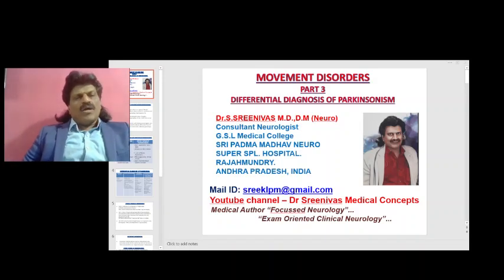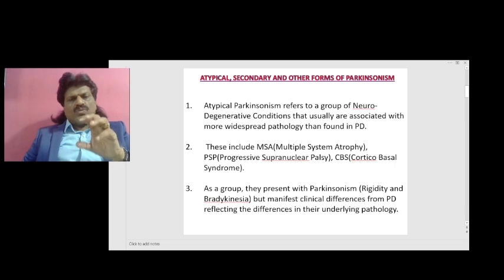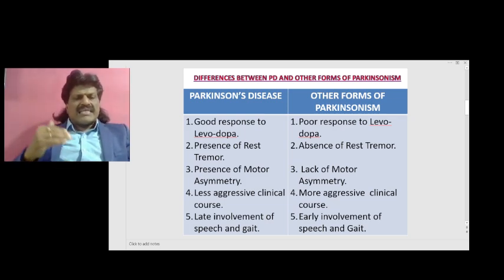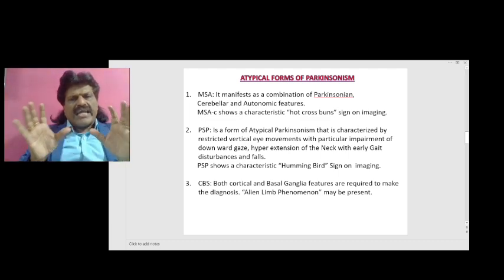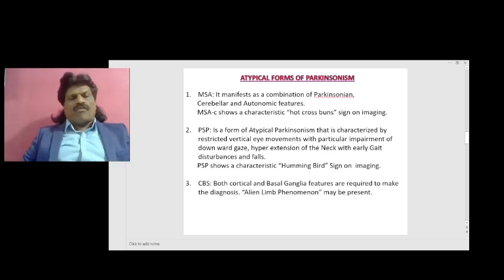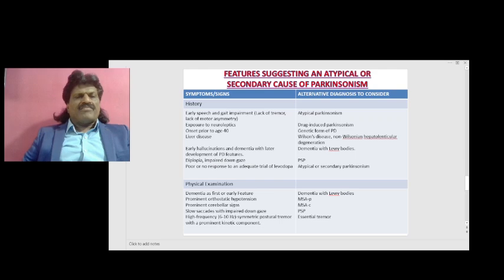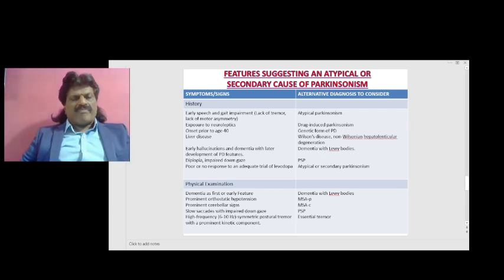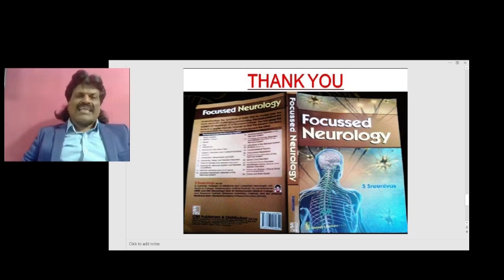MOVEMENT DISORDERS - PART 3 , DIFFERENTIAL DIAGNOSIS OF PARKINSONISM.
DIFFERENTIAL DIAGNOSIS OF PARKINSONISM DISCUSSED